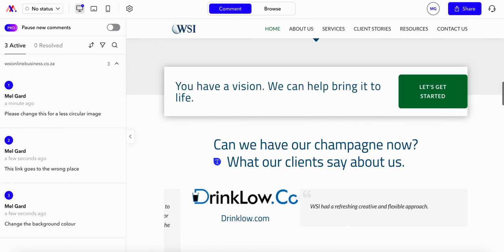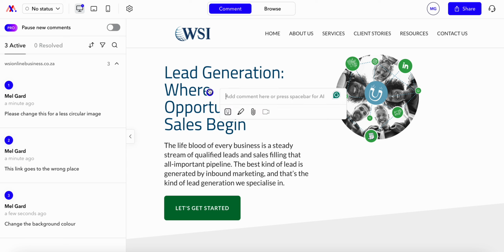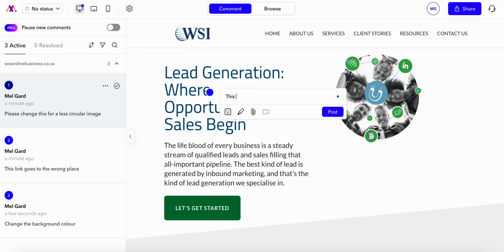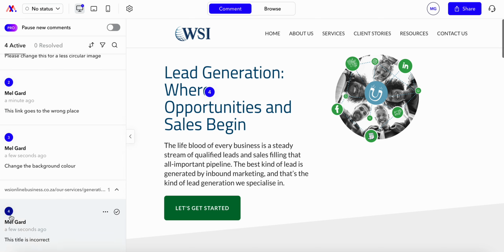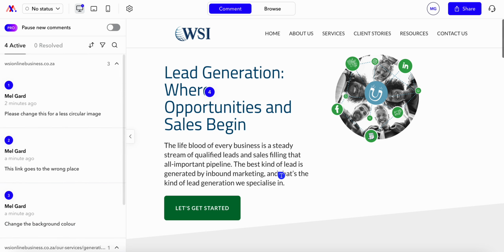How to use Markup.io to send us feedback